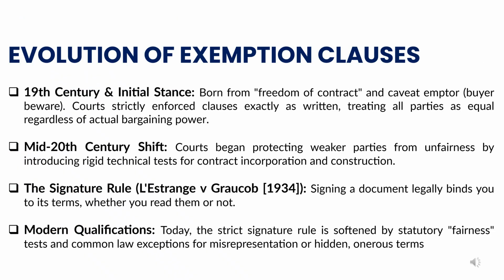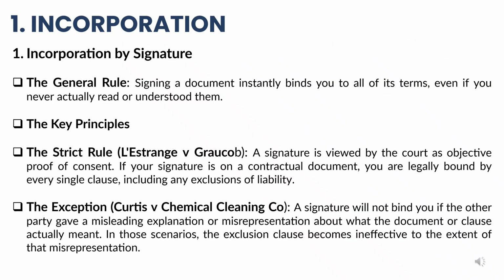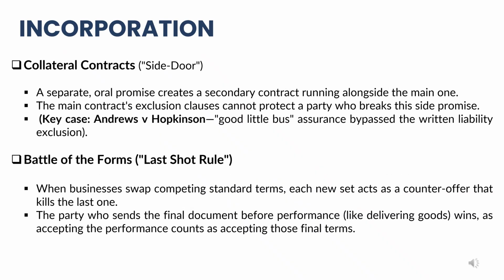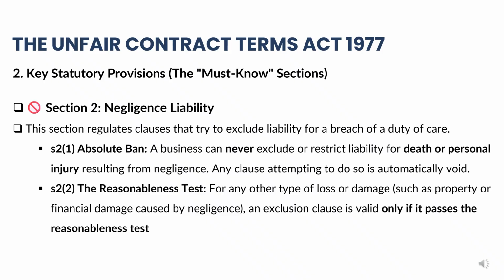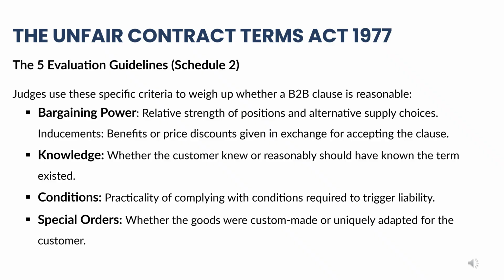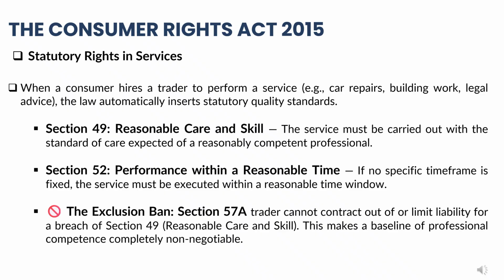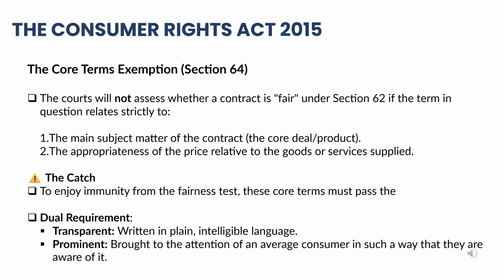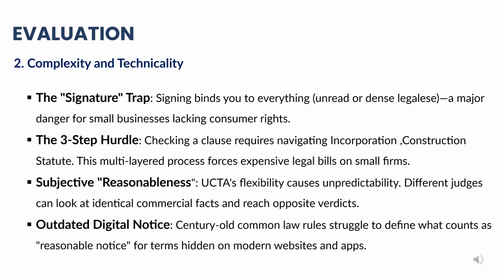Exclusion Clauses Made Easy | UCTA & CRA | A Level Law 9084 Contract Law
Mastering Exclusion Clauses is crucial for scoring top marks in your Cambridge International AS & A Level Law (9084) Paper 3 exam!In this ultimate contract law revision guide, we break down everything you need to know to ace your exam questions with confidence.What You Will Learn:Incorporation: How exclusion clauses become part of a contract (signature, notice, course of dealing).Construction: The strict rules of interpretation used by courts (Contra Proferentem rule).Statutory Control: A clear, step-by-step breakdown of UCTA 1977 and the Consumer Rights Act (CRA) 2015.Exam Techniques: How to structure your Paper 3 answers to maximize marks.